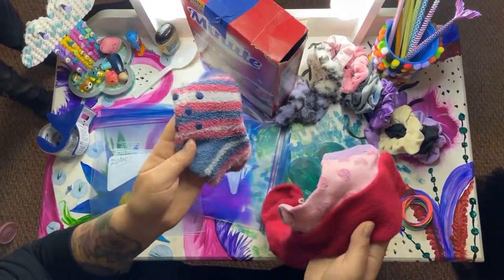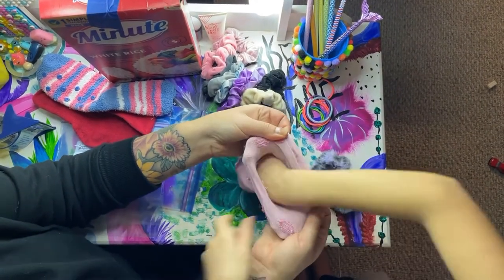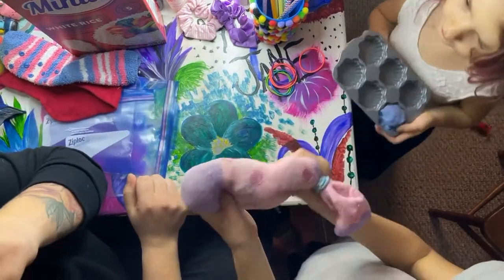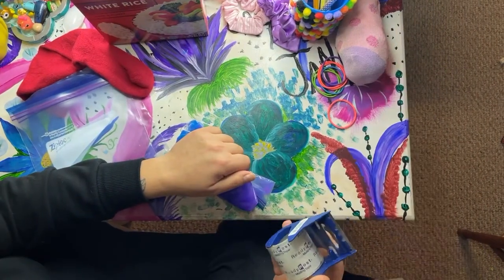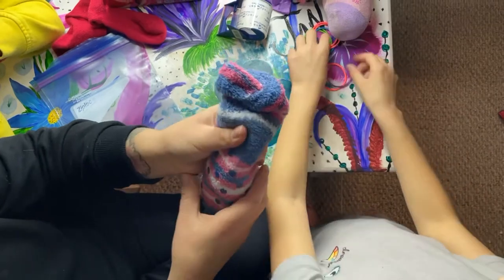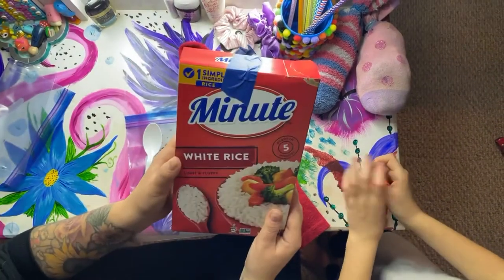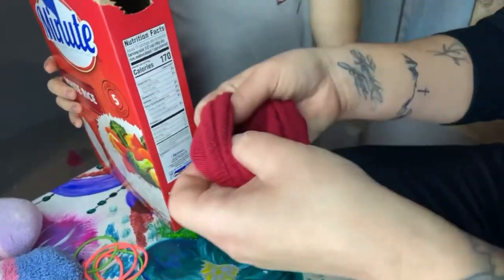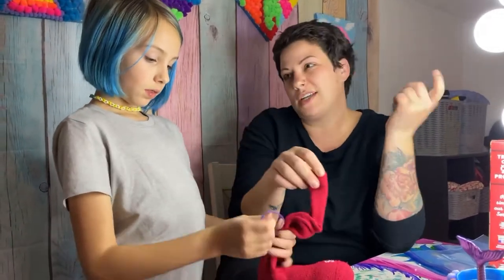Making Sensory Socks! 😻⚡️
Today Electra Kitten and special guest, Mom!, make three different sensory socks!